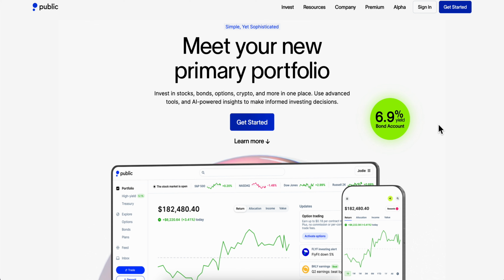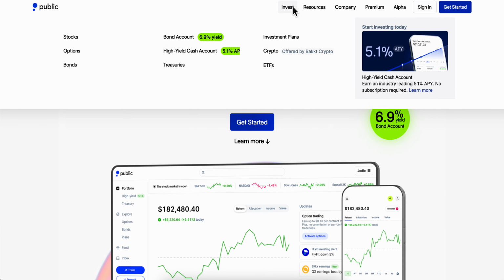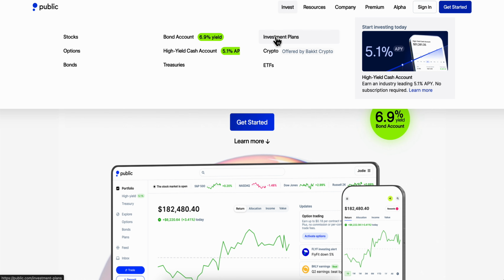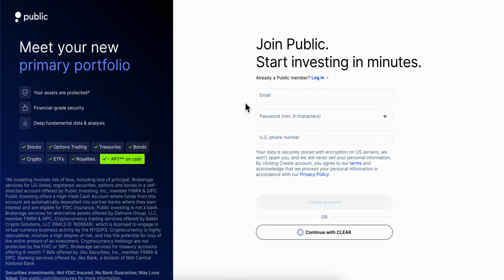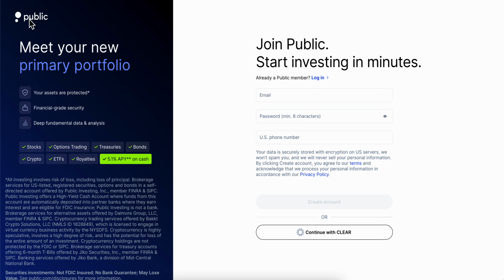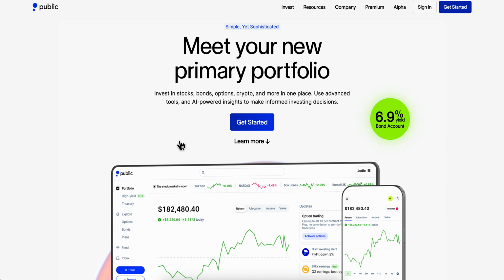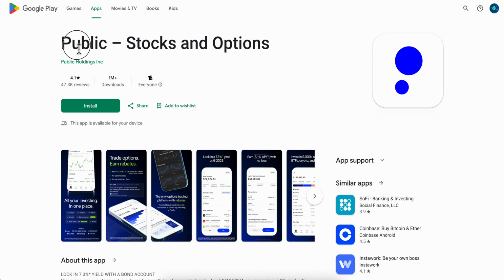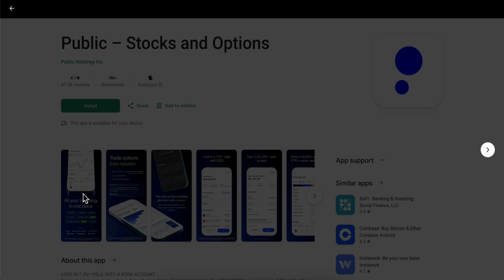How To Use Public Investing App For Beginners | Full Guide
How To Use Public Investing App For Beginners

If you are looking for a video about how to use public investing app for beginners, here it is! In this video I will show you how to use public investing app for beginners. Be sure to watch the video to the very end because you will learn how to use public investing app for beginners. That's easy and simple to do from your phone or computer.